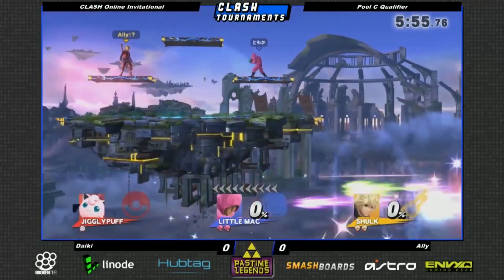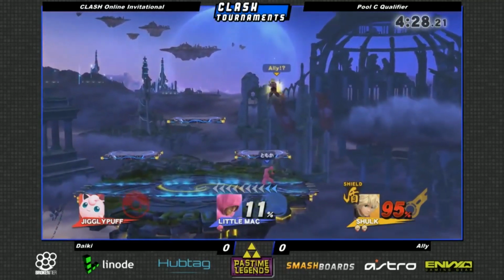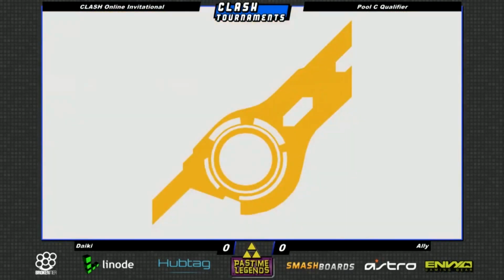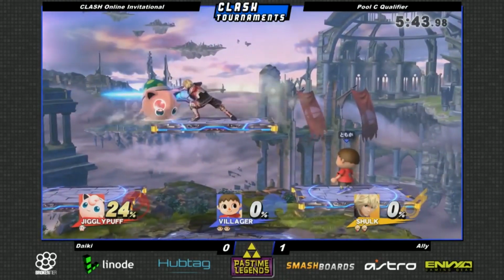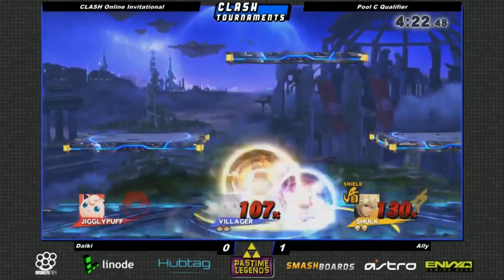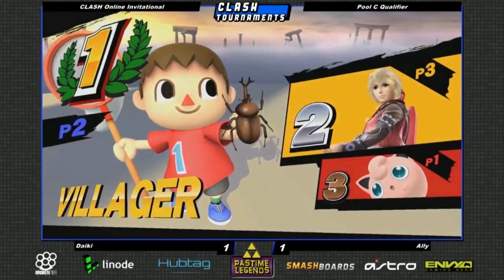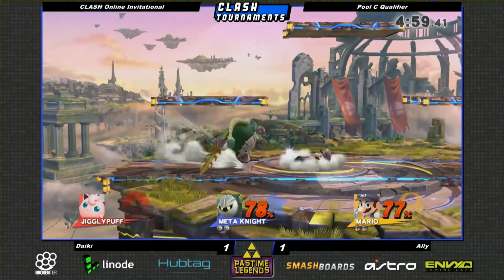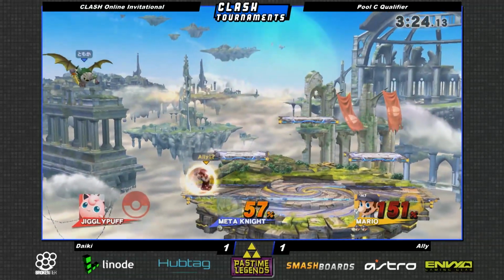CLASH Invitational for Smash Wii U - Ally vs Daiki - Pool C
Check out and cheer on our professional gaming team here!

The set this event was from was streamed and recorded live by CLASH Tournaments with the CLASH Invitational!

20 of the best and most exciting Smash for Wii U players across the world have been invited to partake in a month long online tournament, competing for a chance at $500 in prizes. These matches are from Pool B, be sure to watch Pool C live on stream on Sunday December 28th at 6pm ET.

Hubtag provides professional class eSports and serves as the platform for tournament organizers and players to streamline their event experience. Committed to making organized play for gamer more engaging to watch, and easier to take part in, we strive to unite the gaming community at large.

Be sure to Comment and Like the video if you enjoyed it! Give our channel a follow for all the great content we put up!

CLASH Tournaments provides content for many titles, with a specialty in the Super Smash Bros. series of games. Check us out for content on:
Super Smash Bros. (N64)
Super Smash Bros. Melee (GCN)
Super Smash Bros. Brawl (Wii)
Project M (Wii)
Super Smash Bros. for 3DS / Wii U (3DS / Wii U)
Pokemon X & Y (3DS)
Pokemon Trading Card Game
and More!